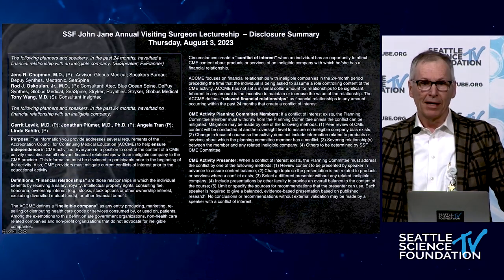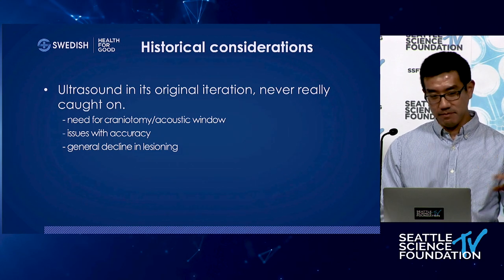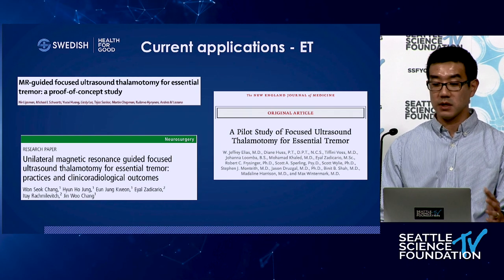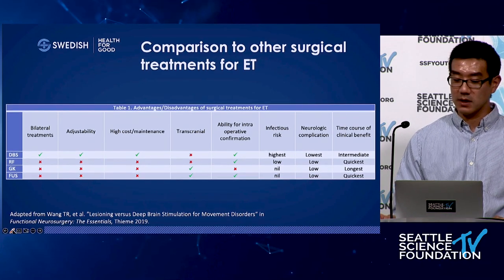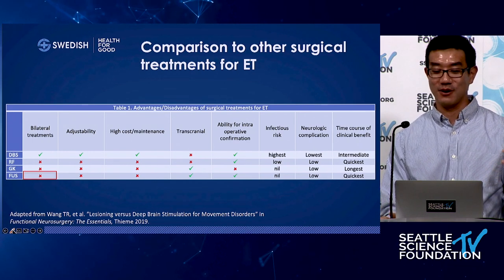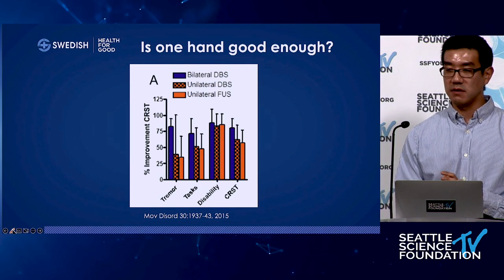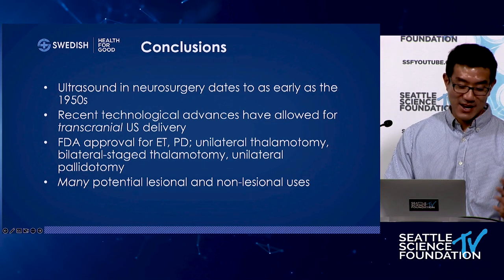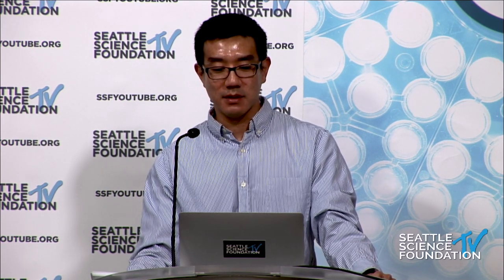SSF John Jane Annual Visiting Surgeon Lectureship 2023 - Tony Wang, M.D.